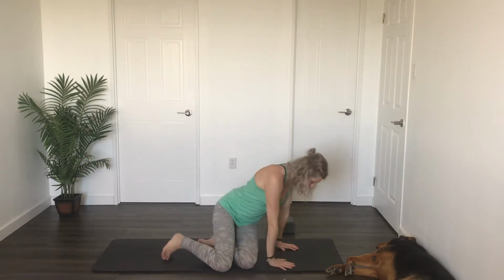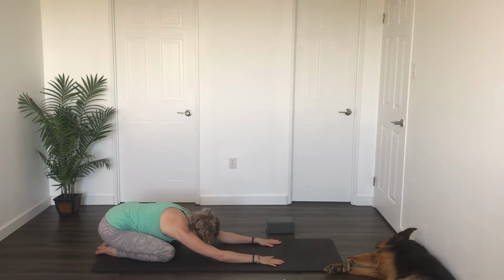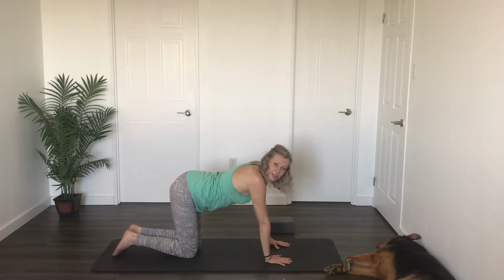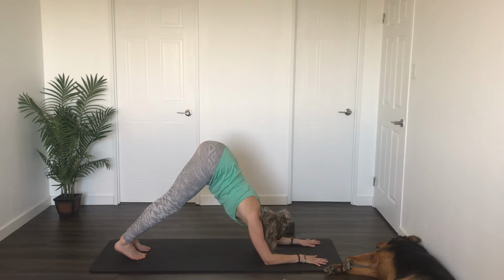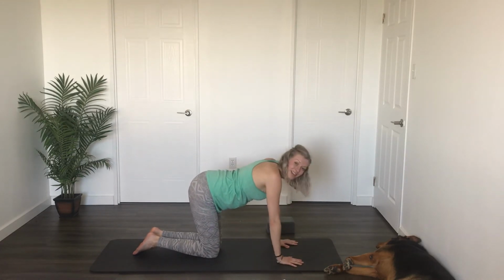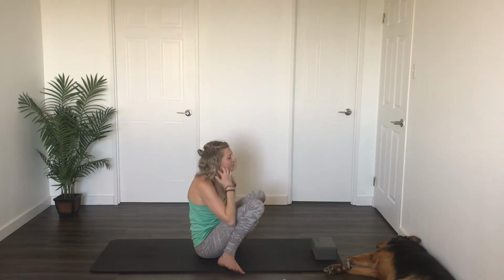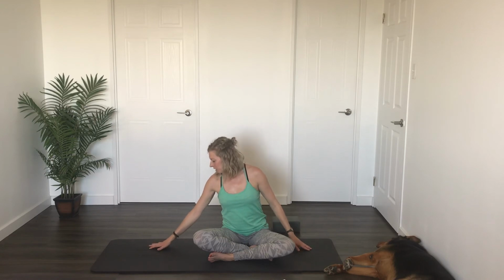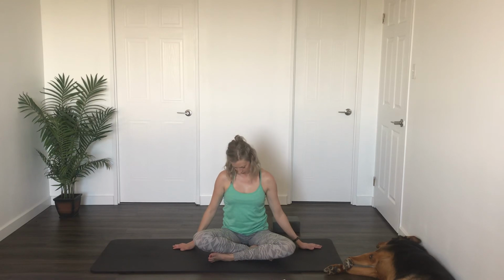Yoga for Upper Arm Strength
The upper body controls your ability to perform everyday activities such as reaching, pulling, pushing and lifting. Having a strong upper body improves your flexibility, mobility and range of motion. Practicing these poses can also help expand your yoga practice to more challenging arm balancing postures such as handstand! 😃 Do what you can and breathe through it. You got this 👊